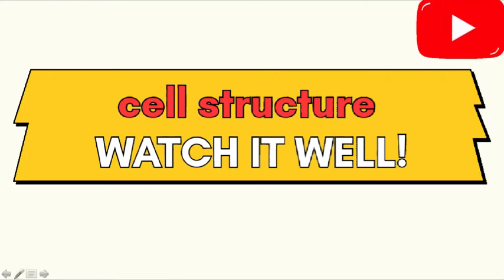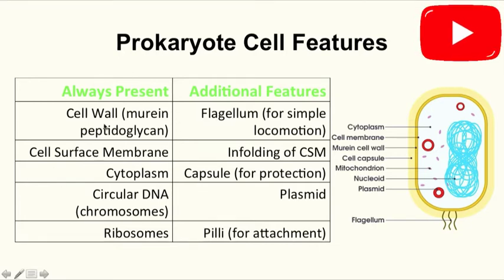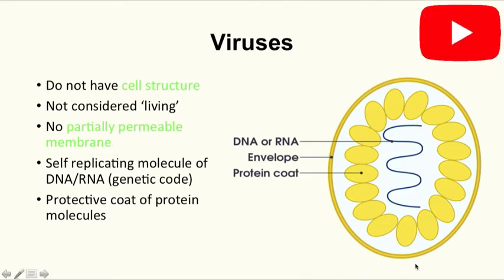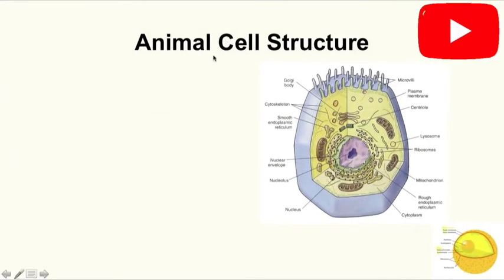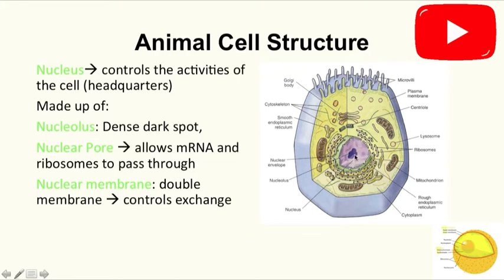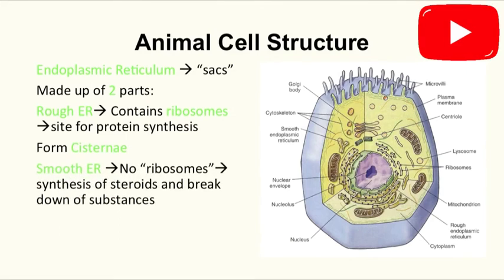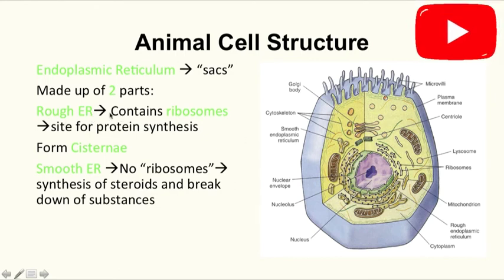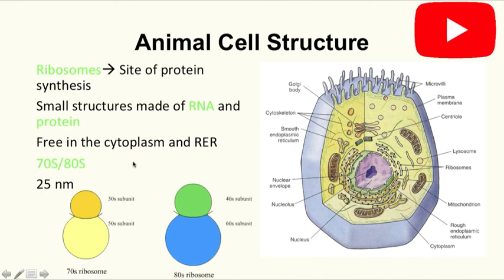Cell structure and function || discovery of cell part-1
What is A cell? - Definition, structure, types, function, cell organelles

🔊ᴀʟʟ ᴛʜᴇ ɪᴍᴀɢᴇs/ᴘɪᴄᴛᴜʀᴇ sʜᴏᴡɴ ɪɴ ᴛʜɪs ᴠɪᴅᴇᴏ ʙᴇʟᴏɴɢ ᴛᴏ ᴛʜᴇ ʀᴇsᴘᴇᴄᴛᴇᴅ ᴏᴡɴᴇʀ ᴀɴᴅ ɴᴏᴛᴇ ᴍᴇ ɪ ᴀᴍ ɴᴏᴛ ᴛʜᴇ ᴏᴡɴᴇʀ ᴏғ ᴀɴʏ ᴘɪᴄᴛᴜʀᴇ sʜᴏᴡᴇᴅ ɪɴ ᴛʜɪs ᴠɪᴅᴇᴏ. ᴀʟʟ ᴄᴏɴᴛᴇɴᴛ ᴜsᴇᴅ ɪs ᴄᴏᴘʏʀɪɢʜᴛ ᴛᴏ studyfy ᴜsᴇ ᴏʀ ᴄᴏᴍᴍᴇʀᴄɪᴀʟ ᴅɪsᴘʟᴀʏ ᴏʀ ᴇᴅɪᴛɪɴɢ ᴏғ ᴛʜᴇ ᴄᴏɴᴛᴇɴᴛ ᴡɪᴛʜᴏᴜᴛ ᴘʀᴏᴘᴇʀ ᴀᴜᴛʜᴏʀɪᴢᴀᴛɪᴏɴ ɪs ɴᴏᴛ ᴀʟʟᴏᴡᴇᴅ.

🔊 ɴᴏᴛᴇ : sᴏᴍᴇ ᴘɪᴄᴛᴜʀᴇs ,ᴍᴜsɪᴄ & ɢʀᴀᴘʜɪᴄs ᴀʀᴇ sʜᴏᴡ ɪɴ ᴛʜɪs ᴠɪᴅᴇᴏ ᴍᴀʏ ʙᴇ ᴄᴏᴘʏʀɪɢʜᴛᴇᴅ ᴛᴏ ʀᴇsᴘᴇᴄᴛᴇᴅ ᴘᴏᴡᴇʀ , ɴᴏᴛ ᴍɪɴᴇ

🔊ᴅɪsᴄʟᴀɪᴍᴇʀ - ᴠɪᴅᴇᴏ ɪs ғᴏʀ ᴇᴅᴜᴄᴀᴛɪᴏɴᴀʟ ᴘᴜʀᴘᴏsᴇ ᴏɴʟʏ.ᴄᴏᴘʏʀɪɢʜᴛ ᴅɪsᴄʟᴀɪᴍᴇʀ ᴜɴᴅᴇʀ sᴇᴄᴛɪᴏɴ 107 ᴏғ ᴛʜᴇ ᴄᴏᴘʏʀɪɢʜᴛ ᴀᴄᴛ 1976, ᴀʟʟᴏᴡᴀɴᴄᴇ ɪs ᴍᴀᴅᴇ ғᴏʀ "ғᴀɪʀ ᴜsᴇ" ғᴏʀ ᴘᴜʀᴘᴏsᴇs sᴜᴄʜ ᴀs ᴄʀɪᴛɪᴄɪsᴍ, ᴄᴏᴍᴍᴇɴᴛ, ɴᴇᴡs ʀᴇᴘᴏʀᴛɪɴɢ, ᴛᴇᴀᴄʜɪɴɢ, sᴄʜᴏʟᴀʀsʜɪᴘ, ᴀɴᴅ ʀᴇsᴇᴀʀᴄʜ. ғᴀɪʀ ᴜsᴇ ɪs ᴀ ᴜsᴇ ᴘᴇʀᴍɪᴛᴛᴇᴅ ʙʏ ᴄᴏᴘʏʀɪɢʜᴛ sᴛᴀᴛᴜᴛᴇ ᴛʜᴀᴛ ᴍɪɢʜᴛ ᴏᴛʜᴇʀᴡɪsᴇ ʙᴇ ɪɴғʀɪɴɢɪɴɢ. ɴᴏɴ-ᴘʀᴏғɪᴛ, ᴇᴅᴜᴄᴀᴛɪᴏɴᴀʟ ᴏʀ ᴘᴇʀsᴏɴᴀʟ ᴜsᴇ ᴛɪᴘs ᴛʜᴇ ʙᴀʟᴀɴᴄᴇ ɪɴ ғᴀᴠᴏʀ ᴏғ ғᴀɪʀ ᴜsᴇ.

                       MY CHANNEL